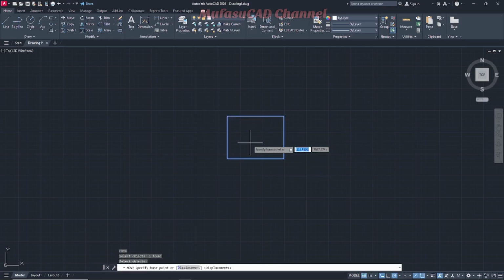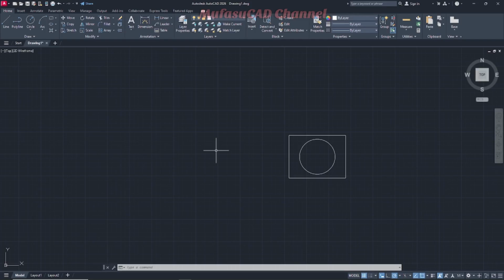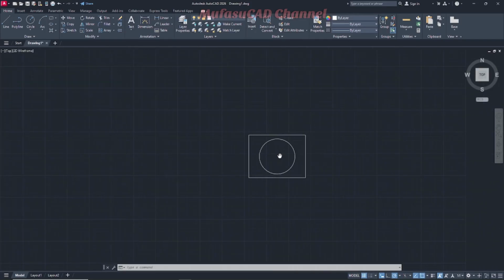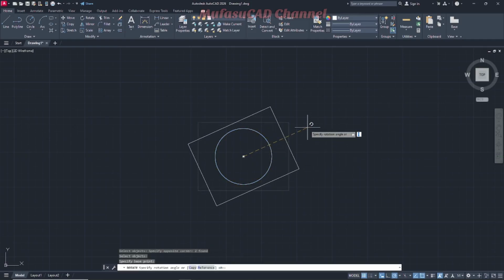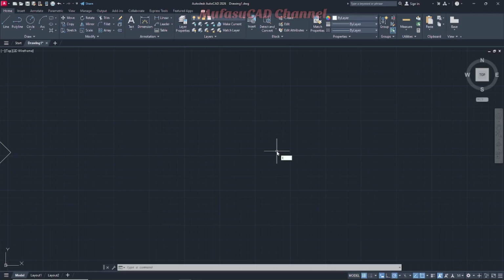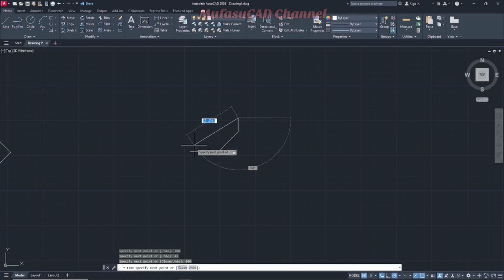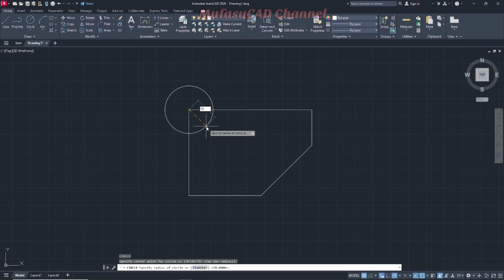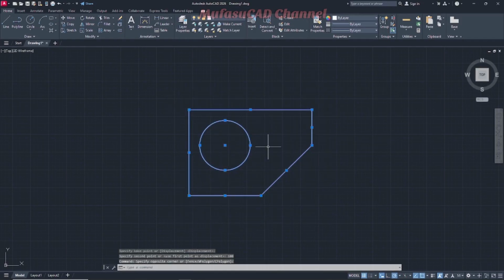Lesson 07 AutoCAD Course Move And Rotate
Learn autocad course for beginner how to use move and rotate command